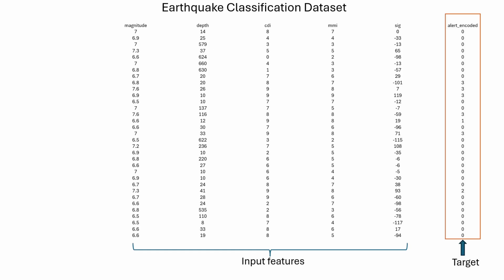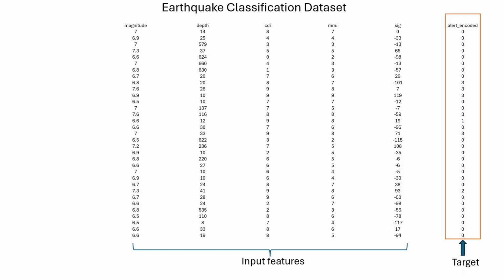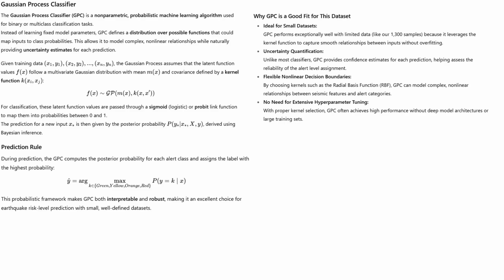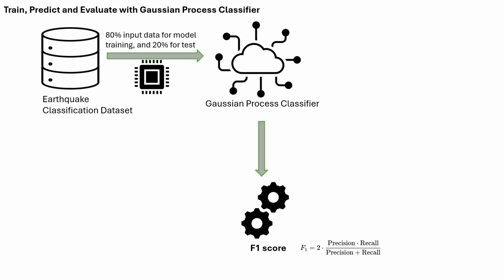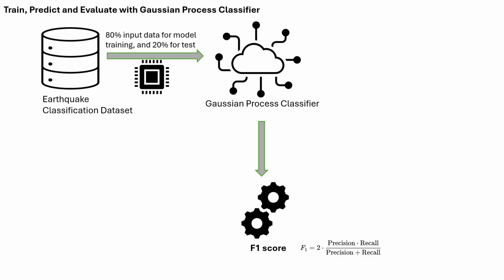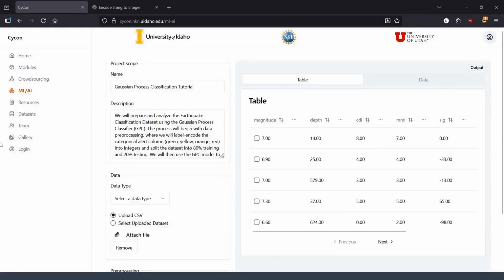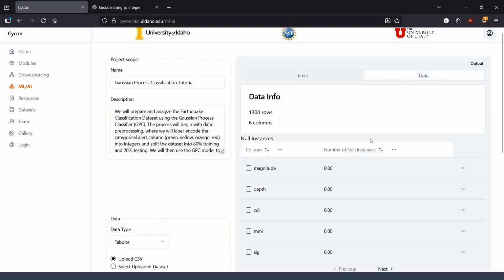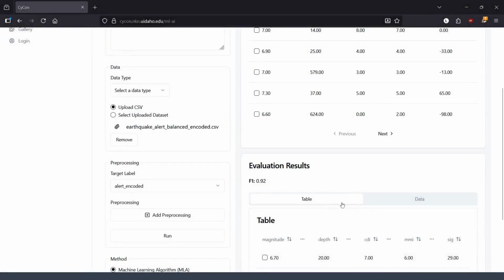Gaussian Process Classification